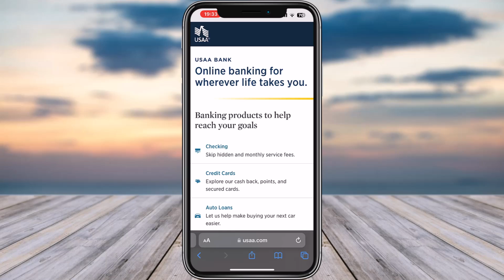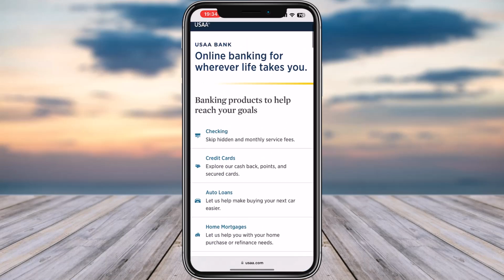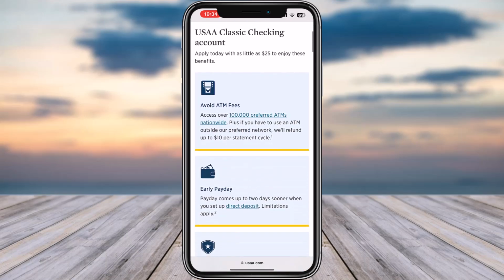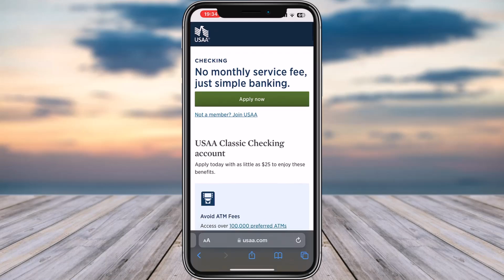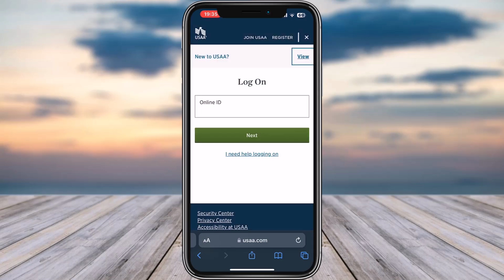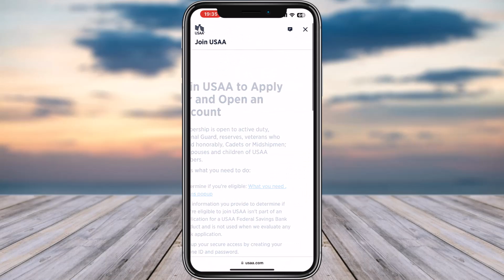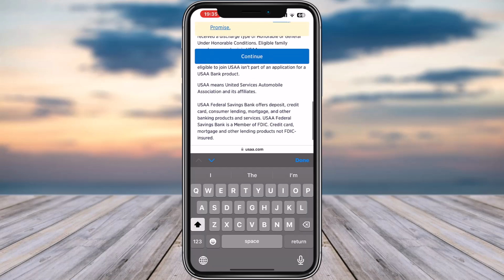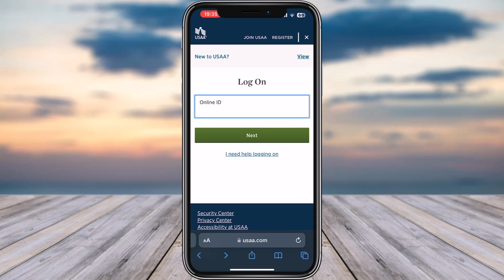How To Open Account on USAA Bank !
Hello everyone! Today, we've got another helpful guide for you. In this video, I'll walk you through the steps on how to open an account with USAA Bank. Whether you're new to USAA or just looking for a step-by-step guide to get started, this video covers everything you need to know. Now, without any further delay, let’s get started!

Open your browser and go to usaa.com.
Once on the website, locate the “Checking” option on the homepage and click on it.
Explore Account Features:

Scroll down to review the features and benefits of the checking account. Take your time to understand the services offered.
Apply for an Account:

Once you’re ready, click on the “Apply Now” button.
You’ll be prompted to enter your online ID. If you don’t have one, select “New to USAA” and click on “Join USAA.”
Join USAA:

Tap on "Join USAA" and then on the “Continue” button.
Fill out the registration form with your first name, last name, suffix (optional), date of birth, country of citizenship, Social Security Number, email address, country code, phone number, and other required details.
Create an Online ID:

After providing your personal information, you'll create your online ID. Once this step is completed, you’ll be able to proceed with the application.
Finalize Your Application:

Follow the on-screen instructions to complete your account application. Once submitted, your USAA Bank account will be set up, and you'll be ready to start banking with USAA.
And that’s it! You’ve successfully opened a USAA Bank account.